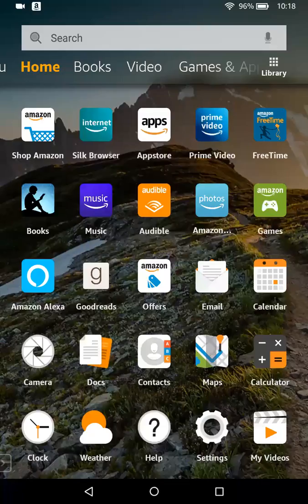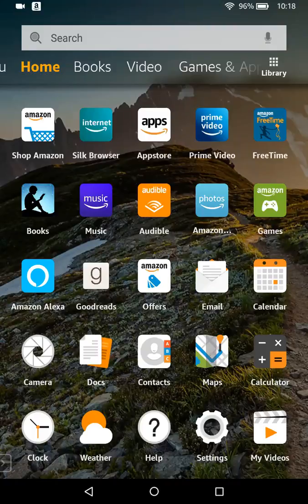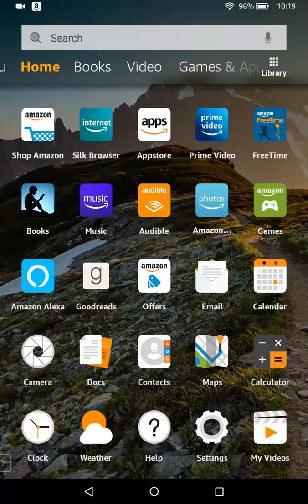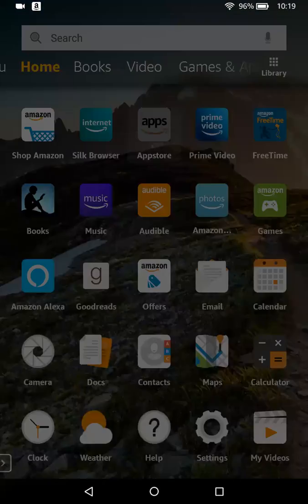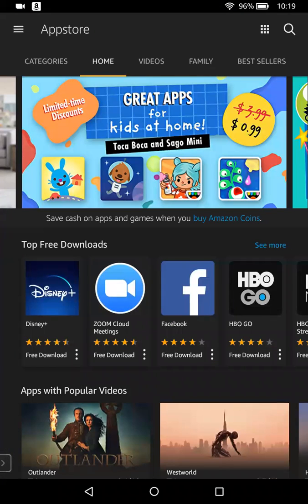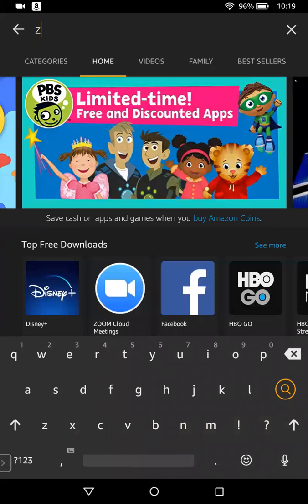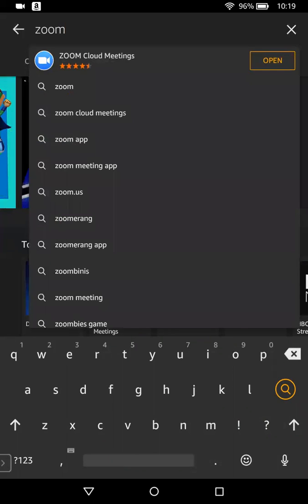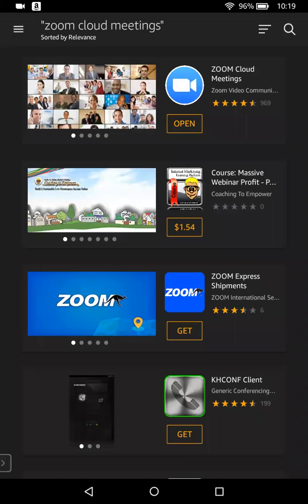Installing Zoom Cloud Meeting for Kindle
How do I download and install Zoom Cloud Meeting App for from Amazon Kindle device.